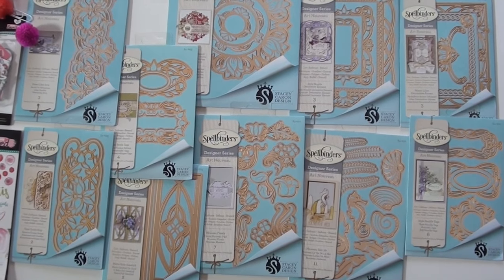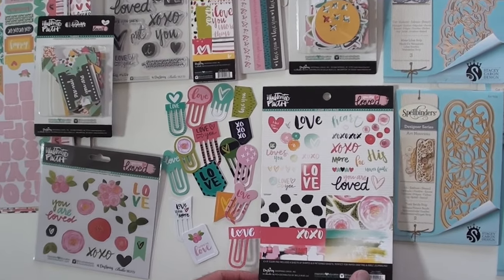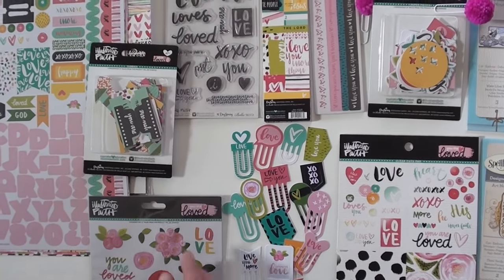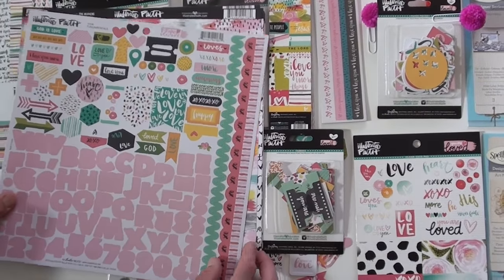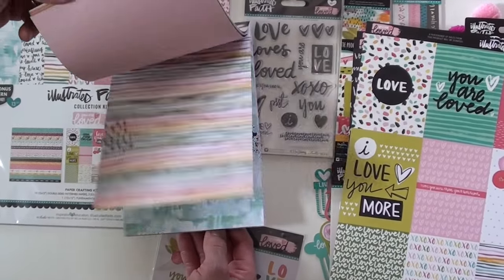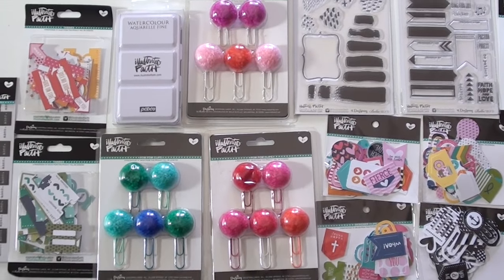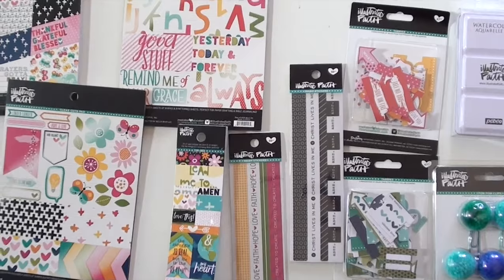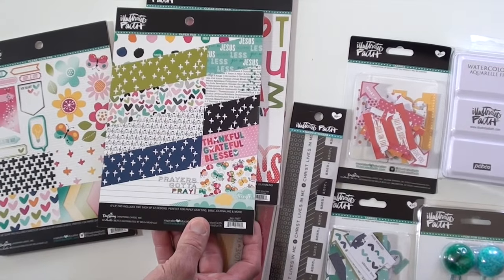Bella Blvd and Spellbinders collections NEW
NEW Illustrated Faith Bright and Brave
Illustrated Faith Bright and Brave encourages women and young ladies to be bright in the way we live our lives, shining for Him and being brave when doing so. Allow Illustrated Faith Bright and Brave to take you on a journey of colorful adventure, expressing your faith through creativity. In addition to double sided patterned papers and two embellishment papers, Bright and Brave includes coordinating cardstock stickers, washi stickers, paper pieces, 6x8 paper pad, tabbies, clear stamps and designer clips. Plus, all new products including a 2x8 tip ins paper pad with list prompts and quotes that fit perfectly in journaling Bible margin and a 6x8 clear cuts transparency pad with icons and patterned pages you can layer with other papers.

NEW Illustrated Faith CHRISTmas
Illustrated Faith CHRISTmas. A stable was the most perfect place for our Savior to be born. Let us celebrate His birth with the three Kings, stable animals, and Joseph and Mary. A sophisticated mix of black and white and colorful blends will make this Christmas a perfect, peaceful and joy filled one. The Illustrated Faith CHRISTmas collection includes double sided patterned papers, one embellishment paper, coordinating cardstock stickers, washi stickers, paper pieces, 6x8 paper pad, tabbies, clear stamps, designer clips and gift tags. Plus, all new products including a 2x8 tipins paper pad with list prompts and quotes that fit perfectly in journaling Bible margin and a 6x8 clear cuts transparency pad with icons and patterned pages you can layer with other papers.

NEW Illustrated Faith Basics
Illustrated Faith Basics. An extension of previous Illustrated Faith essentials, the Basics collection brings even more colorful, faith based embellishment products to your stash to be used any way you see fit. The crafting options are limitless. Basics includes a 6x8 paper pad, washi stickers, tabbies, clear stamps, designer clips, adorable pom pom clips, a tape runner and watercolor palette. Plus, all new products including a 2x8 tipins paper pad with list prompts and quotes that fit perfectly in a journaling Bible margin and 6x8 clear cuts transparency pads with icons, letters and patterned pages you can layer together.

NEW Spellbinders Stacey Caron Design
Designer Stacey Caron embraces this art style inspired by elements of architecture with a mix of natural forms. Through her Art Nouveau Collection, she adds a flair of nautical elements for a trendy twist of design. Spellbinders Nestabilities Card Creator brings a simple and unique solution to multiple crafting projects. The work is all done for you, no more measuring required. Simply Choose your design, Assemble your pieces, Refine the details and you are Done.